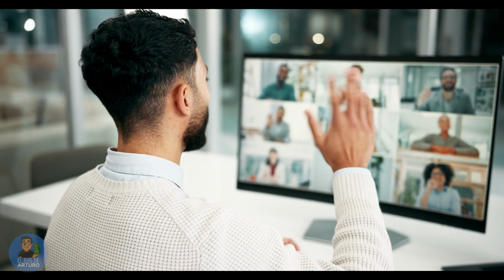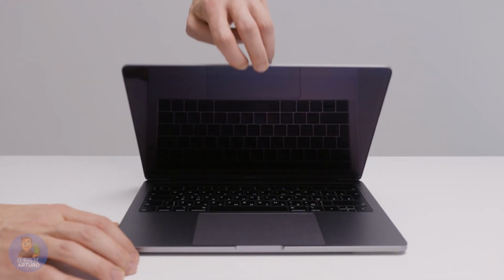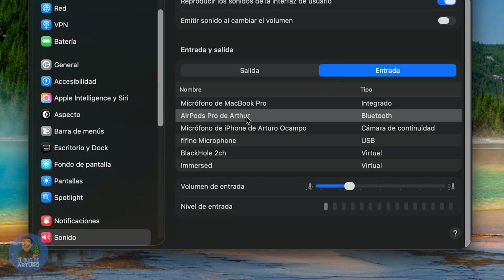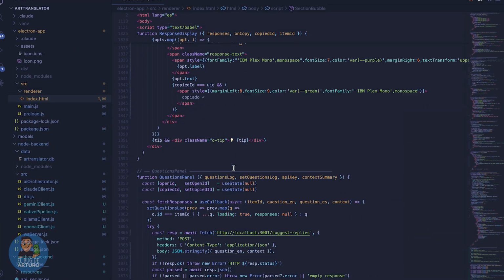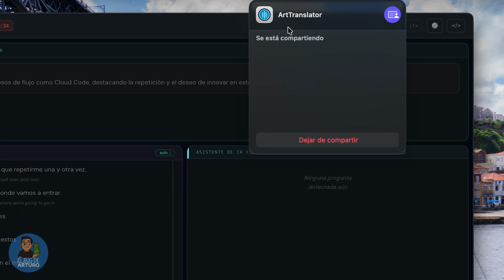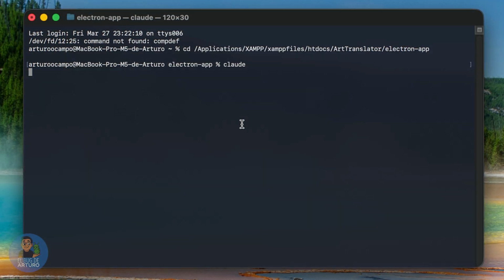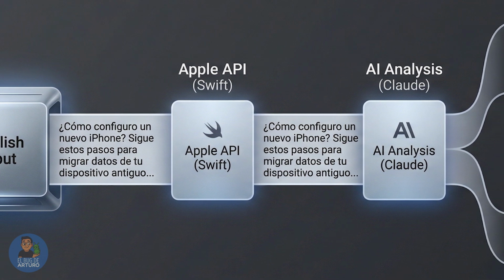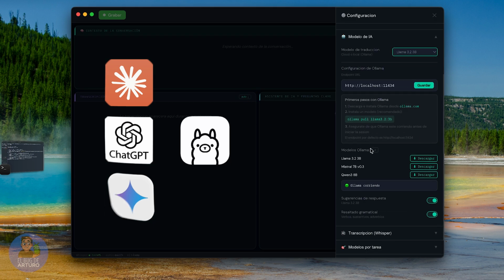I Built a Real-Time AI Translator in 3 Days (Using Claude Code)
Do you get lost in technical video calls in English? Me too, so I decided to build a solution. 🚀

In this video, I introduce ArtTranslator, a native desktop application for macOS that captures your meeting audio, transcribes it locally, and translates it into Spanish in milliseconds. Additionally, it uses AI models (like Claude, Gemini, or locally with Ollama) to summarize the context and suggest replies in English in real-time.

I'll tell you how I went from a slow Python prototype to an ultra-fast architecture (Node.js + Swift + Whisper.cpp) in just 3 days, coding side-by-side with Claude Code and taking on the role of Software Architect to push my own technical limits.

If you are looking for a developer/architect capable of implementing these technologies to build lightning-fast internal tools or take your business to the next level, let's talk! 👇

🛠️ Stack and Technologies used: Node.js, Electron, React, Swift (Apple Translate API & Native Audio), Whisper.cpp, SQLite, Claude API (Anthropic), Gemini (Google), Ollama (Local Models), Claude Code.